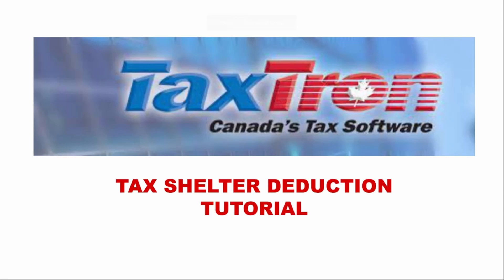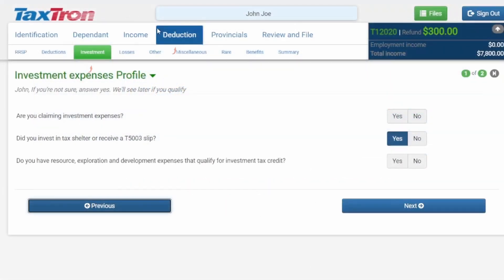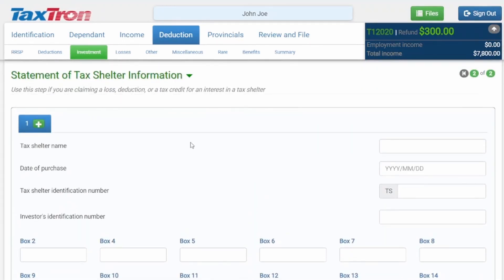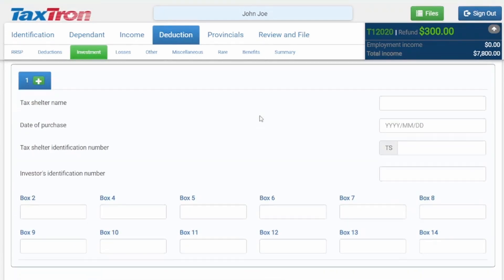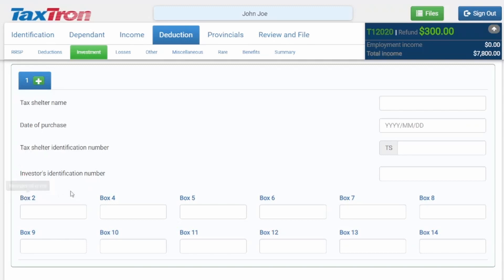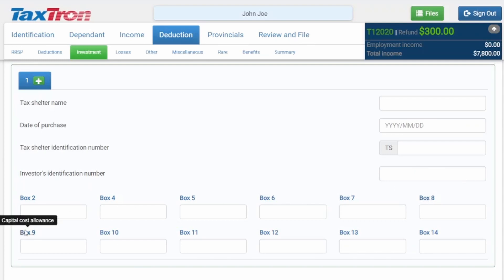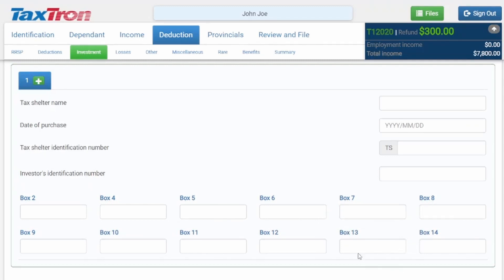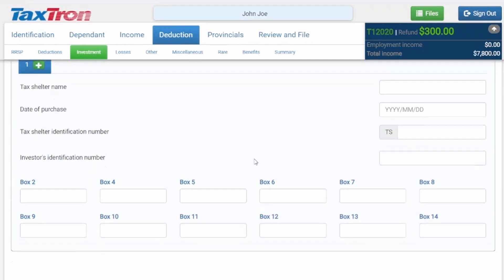How to claim tax shelter deductions?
In this tutorial, you can learn how you can claim Tax Shelter Deductions using TaxTron Web!

In this tutorial, we show you how to download  T1 Netfile software for Window's  from TaxTron's Website!